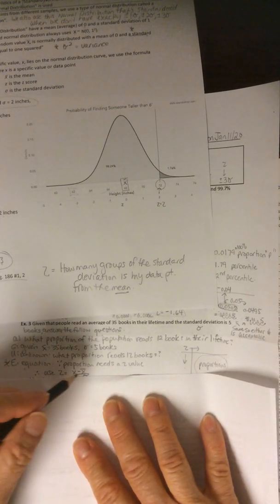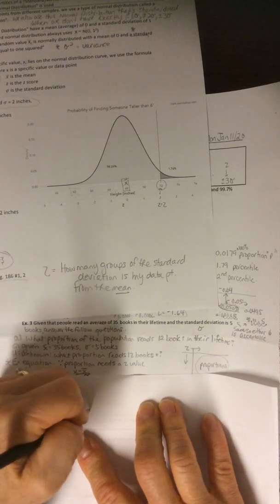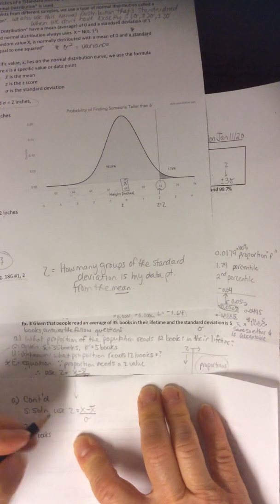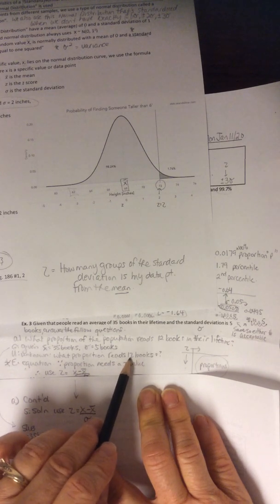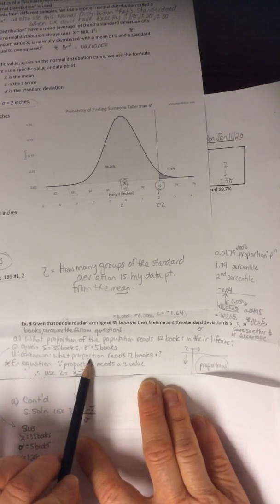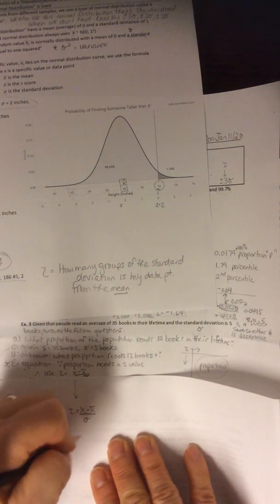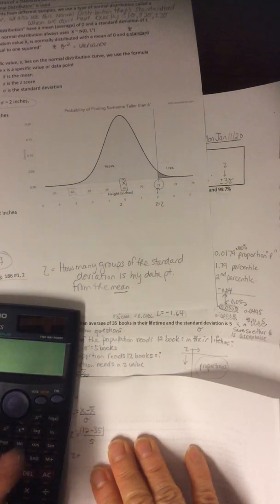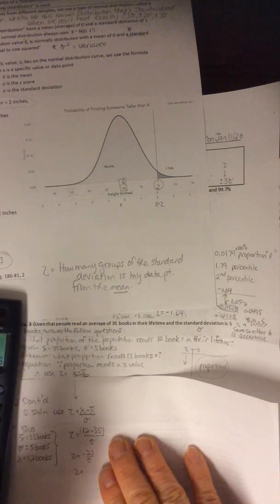Applying The Normal Distribution: Z Scores Day 2, Part 2